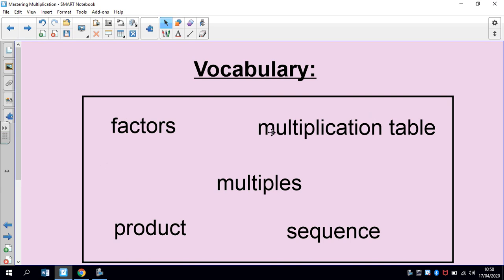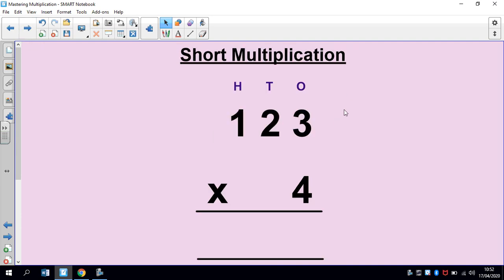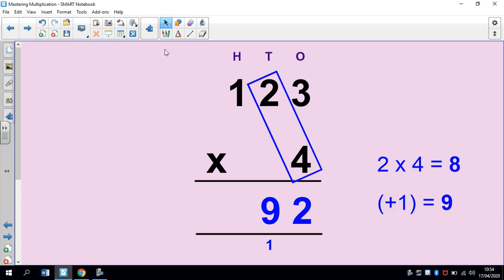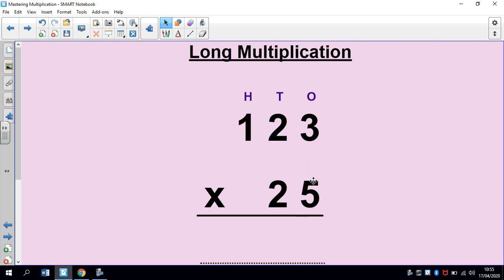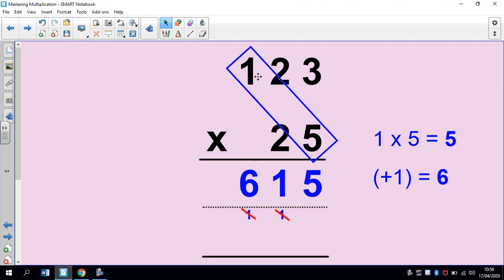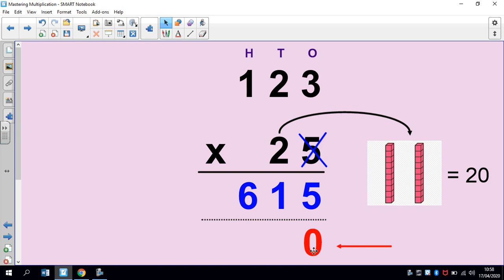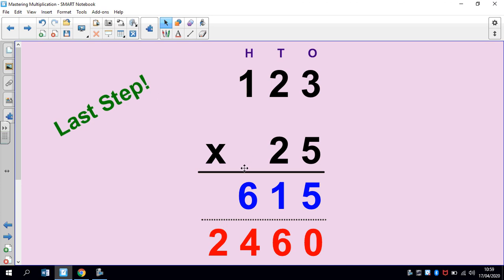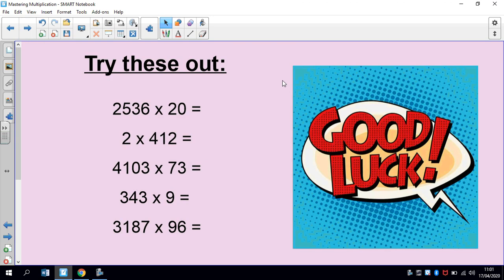Formal Multiplication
Step-by-step tutorial for short and long multiplication (+ challenges to cap it off).